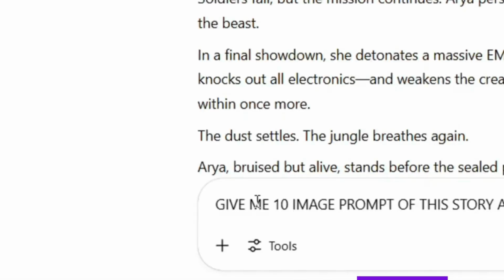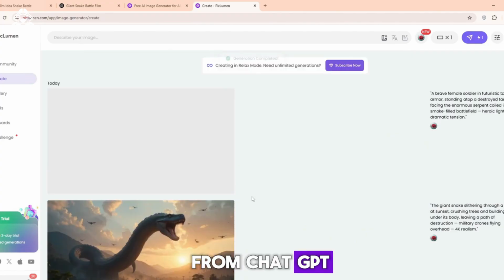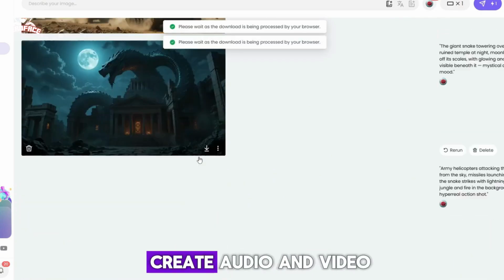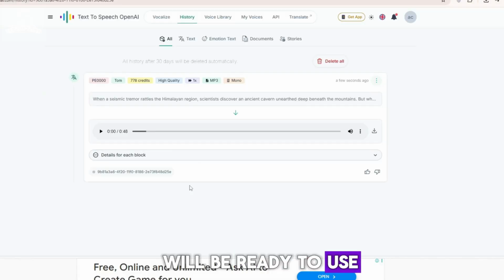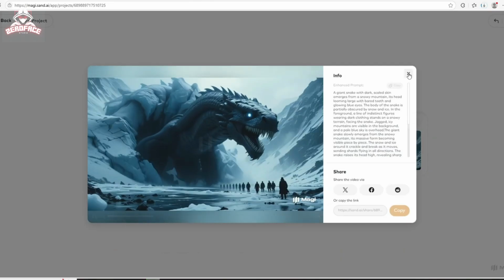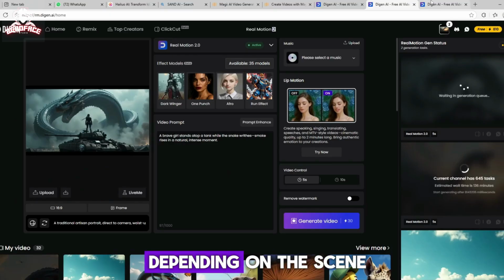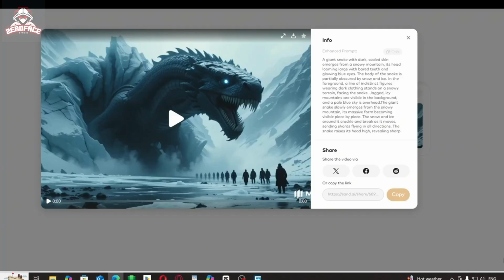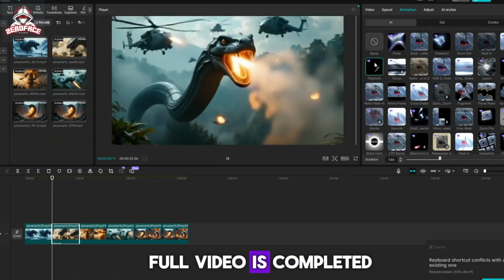Create Unlimited AI Animated Films & Videos (2025) | 100% FREE Tool – No Watermark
Create Unlimited AI Animated Films & Videos Edimakor

Are you ready to make unlimited animated videos and full-length films using just FREE AI tools? Whether you're a beginner or pro, this tool gives you the power to create studio-quality animations without spending a single rupee!
Best Ai websites

🚀 In this video, you'll learn:
🔹 How to use a FREE AI tool to make animated videos
🔹 Step-by-step tutorial to create full animated films
🔹 Tips to add voiceover, effects, music & characters
🔹 How to export in HD – completely no watermark
🔹 Monetize your videos for YouTube, TikTok, and more!

🌟 Perfect for:
✔️ YouTubers
✔️ Content Creators
✔️ Animators
✔️ Freelancers
✔️ Students
PROMPT HOW TO USE THIS I SHOW IN THE VIDEO
("I want to create a film featuring a giant snake—something like what we see in big action movies. The snake should be enormous and terrifying. There will also be a brave heroine facing the monster. The story will include the army, military forces, and tanks in action, all fighting against this massive creature. It's going to be an epic battle of humans versus nature’s ultimate beast.")

👇 Start your animation journey today – it’s 100% FREE!